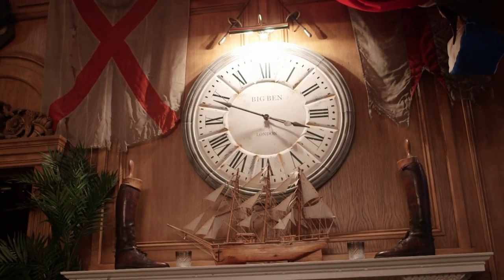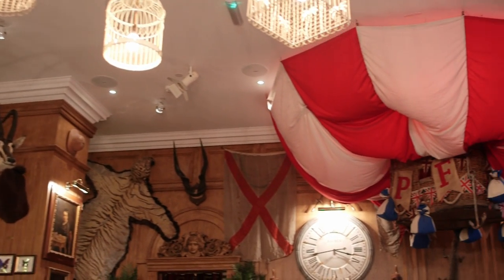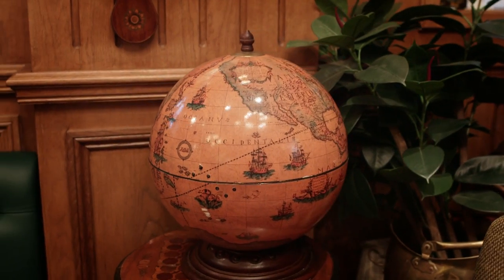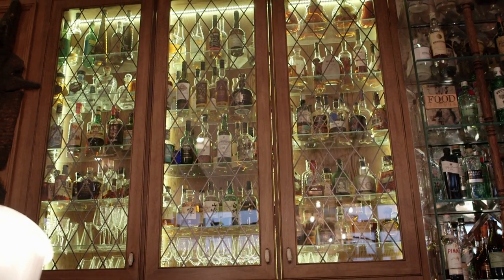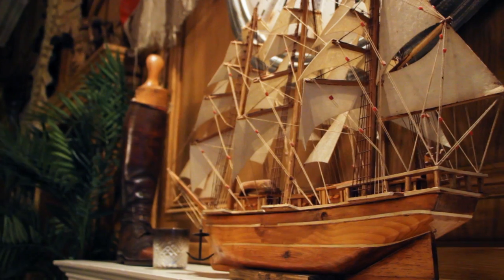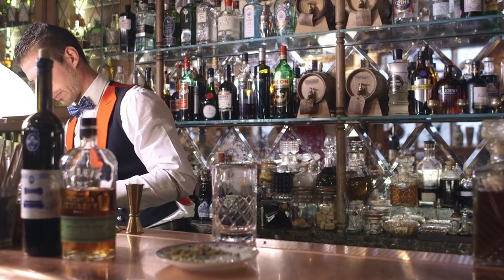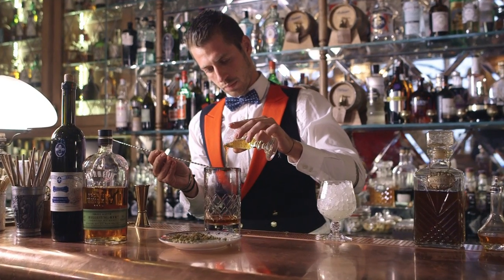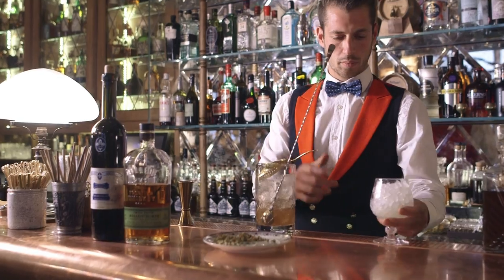Mr Fogg's - Around the world in 80 cocktails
Inspired by the voyages of Phileas Fogg, this Mayfair bar is designed as the imaginary abode of the intrepid adventurer who took on an unconventional wager to travel the globe in 80 days.
With a multitude of drinks and trinkets on offer 'you will always find something new to look at' as The Inception Group's Simon Allison assures us.

The drinks menu features an array of Victorian cocktails interpreted for the modern palate. Head bartender Filippo Previero shows us Mr Fogg's take on one of the first cocktails ever created.